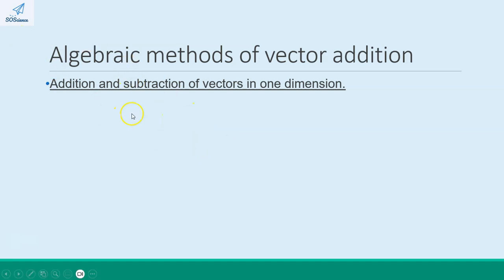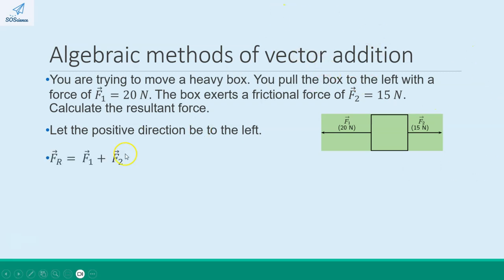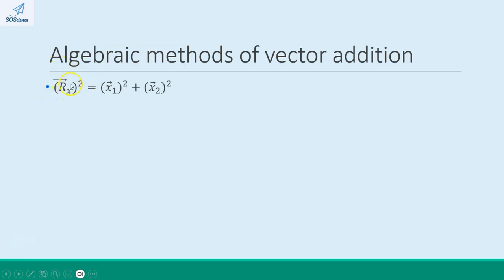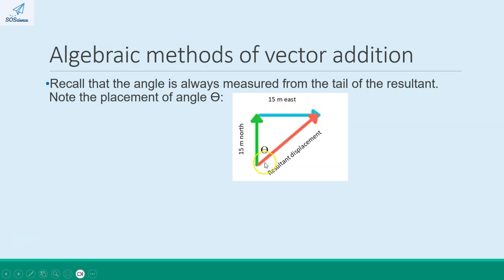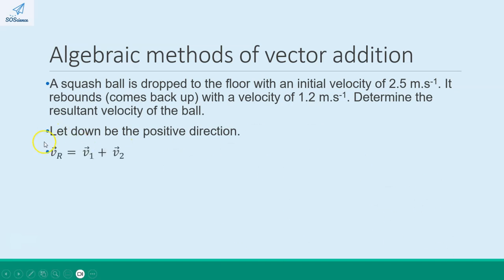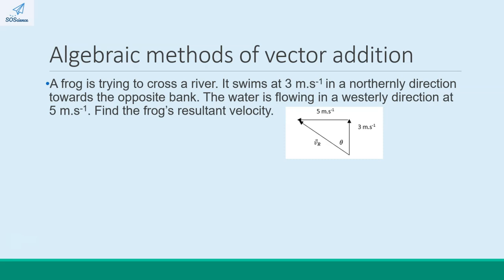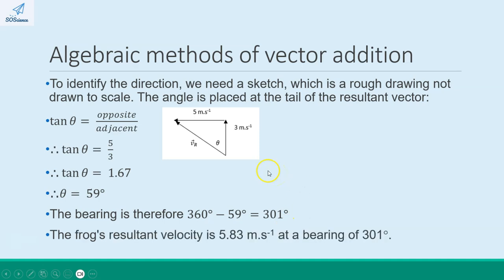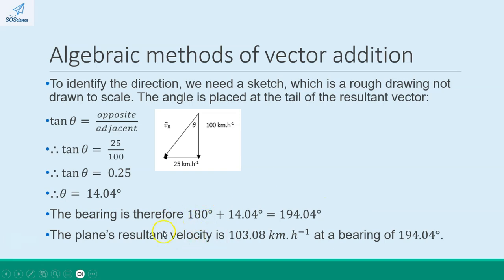Vectors and scalars 3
00:00 - Adding vectors algebraically in one dimension, page 11
04:27 - Adding vectors algebraically in two dimensions, page 13
11:11 - Example: squash ball, page 14
12:55 - Example: man pushing crate, page 14
14:27 - Example: frog crossing a river, page 15
18:08 - Example: plane flying, page 15